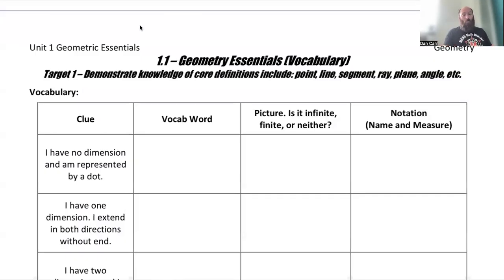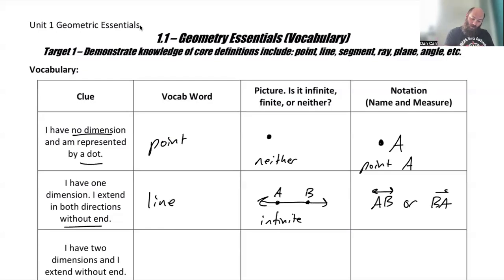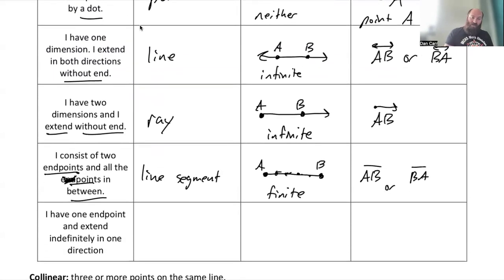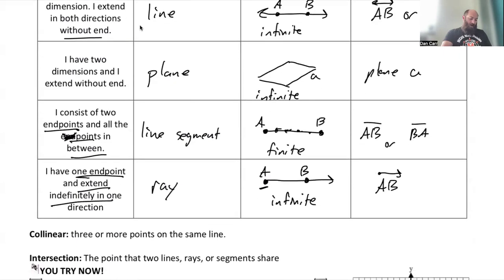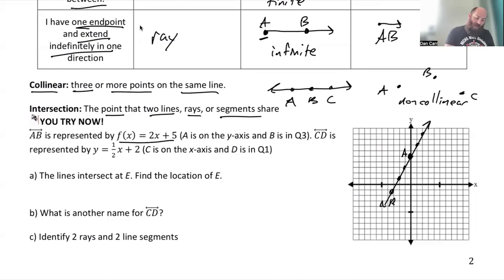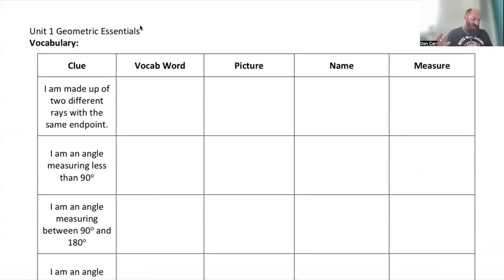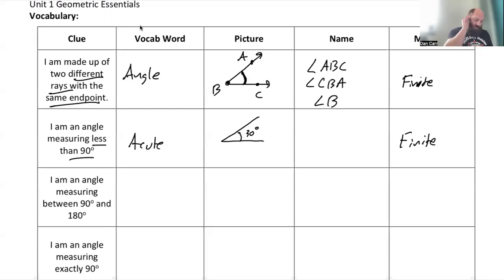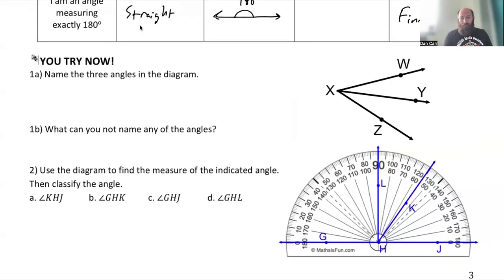1 1 Intro to Geometry Vocab